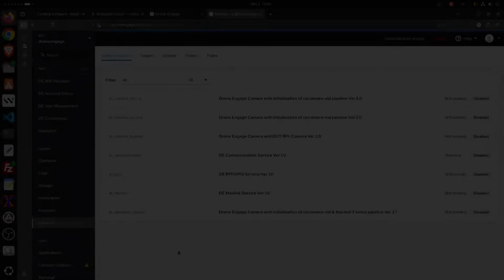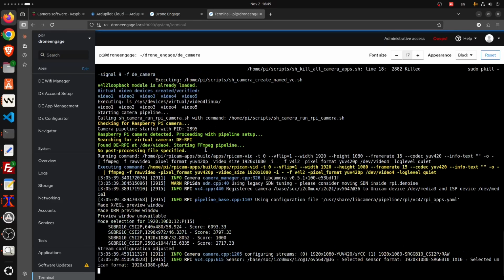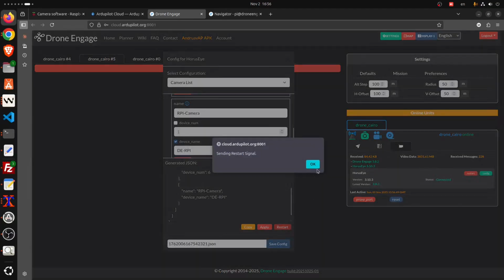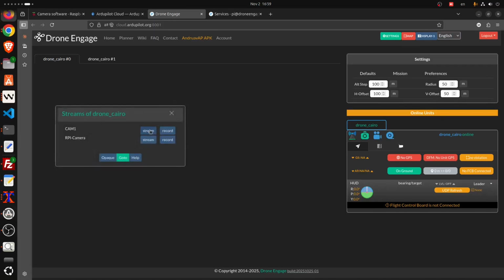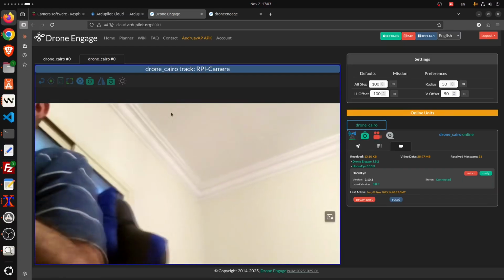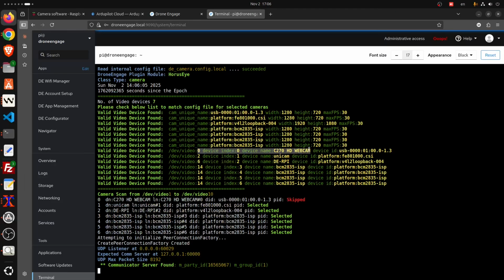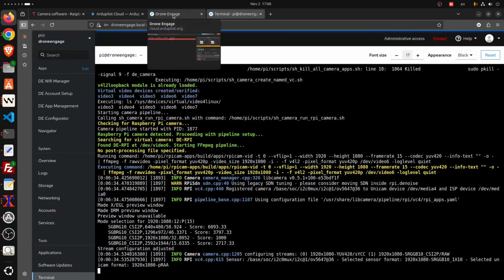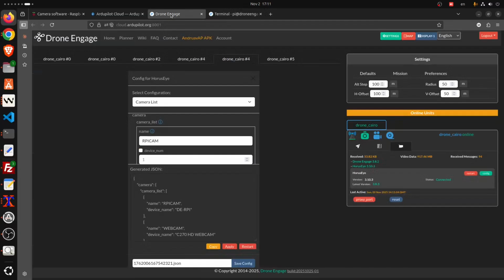Exploring DroneEngage’s RPi Image Session-8: USB Camera Settings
This essential session provides a detailed guide for setting up both RPi Camera and USB Camera modules with DroneEngage.

Key Learning Focus: Troubleshooting and Resolution
To maximize your learning, this video retains the actual challenges and errors encountered during the preparation process. This approach is deliberate, offering you valuable insight into effective issue identification and resolution within the DroneEngage environment.

Conclusion
We highly recommend watching the video in its entirety, as the complete instructional material is critical for a successful camera configuration.